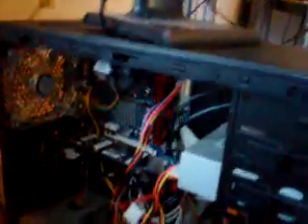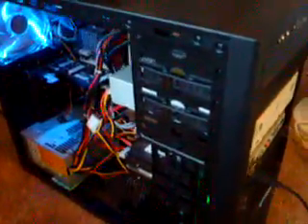Building Intel Gaming PC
ASRock G41M-S3 best board available still for the 775 Intel socket type.
Genuine Intel Q6600 G0 stepping cpu. 2.4Ghz QUAD core 8MB cache @2.7GHz
"on par and faster then AMD 640 3GHz QUAD. in my old system"
8GB Gskill RipjawsX 2x 4GB DDR3 1333Mhz
TEMPORARY. Geforce 210 1GB DDR3
Besttec 250 watt psu TEMPORARY.
windows 7 PRO x64 BIT
Cooler Master 430 ELITE black edit case.
APEVIA 120MM green LED fans.
all water cooling to be added. UPDATES WILL INCLUDE
GPU water cooler
CPU WATER COOLER.
CX600 PSU
GTX 560Ti 1GB ZOTAC
More 120MM green led APEVIA FANS
touch screen fan controller.
64-128GB Crucial SSD for primary OS.
1TB sata storage drive.
second project build, intel dual core 2.8GHz 4GB DDR2, Geforce 210 BIOSTAR mobo. TBA